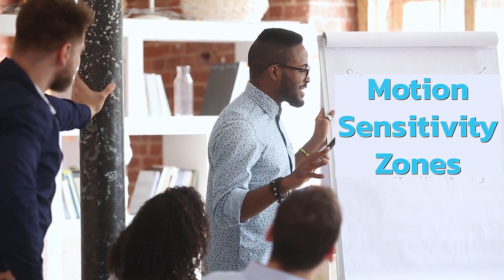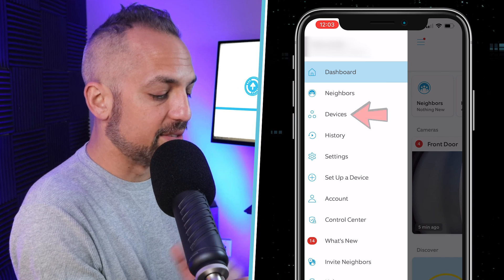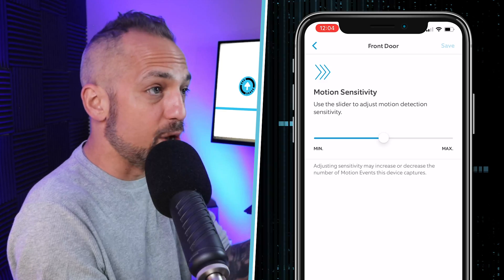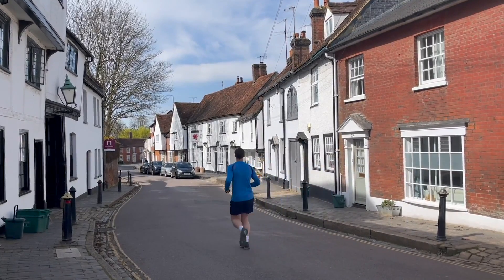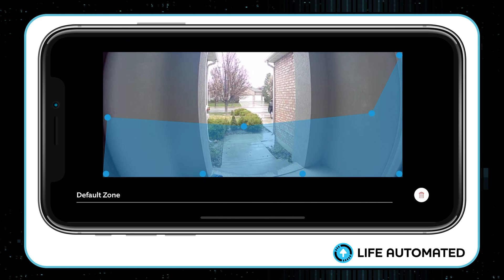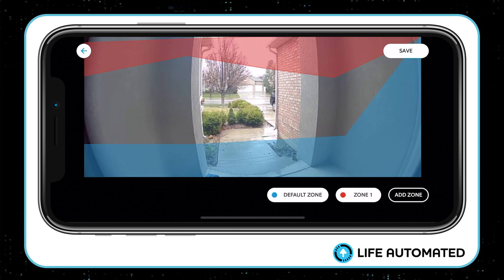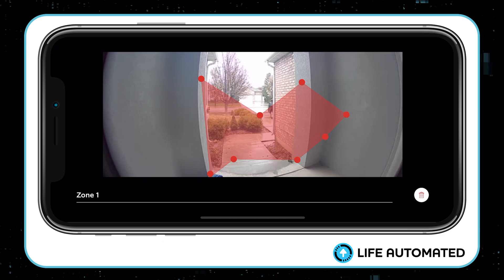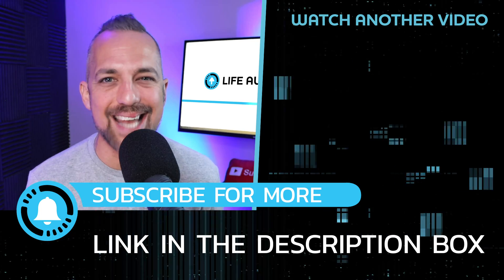Stop Annoying Ring Alerts !! How to customize Ring Doorbell Motion Sensitivity Zones 2021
Are you tired of the constant Ring Doorbell Alerts?  STOP all those Ring Doorbell Alarms going off all throughout the day!  With these incredible Ring Doorbell hidden features, I will show you how to create custom Motion Zones for your device.  So that you can be notified only when people are in the areas that you need and not every time a car passes by your house.

00:00 How to Setup Ring Doorbell Motion Zones
00:36 The Ring Doorbell App
01:04 Motion Settings
03:00 How to Edit Your Motion Zones

Get Custom Ring Doorbell app alert tones for any Ring Device - Alexa Smart Home 2021

🔥 All Music in this video is Copyright-free music from SOUNDSTRIPE 😎

Sengled Smart WiFi Light Bulb

Light Socket with Cord

Gosund Smart Plug

Small Light Extension:

Twinkle Lights:

Echo Flex

Echo Accessories:
All-New, Made For Amazon, Smart Clock for Echo Flex

Cool Accessories:
Battery Pack Stand:

Adjustable Stand 1:

Adjustable Stand 2:

Ring Doorbell